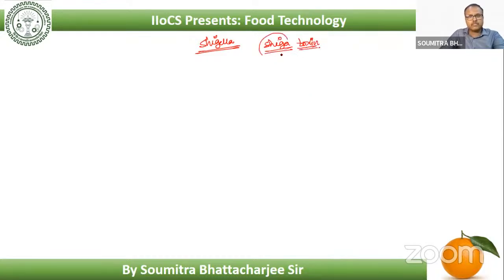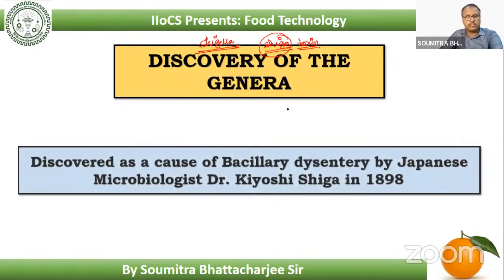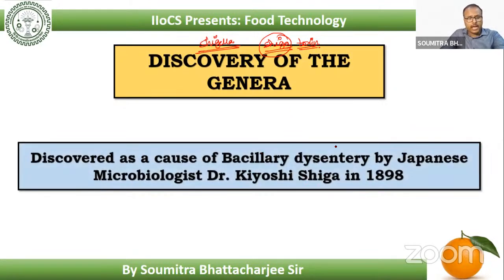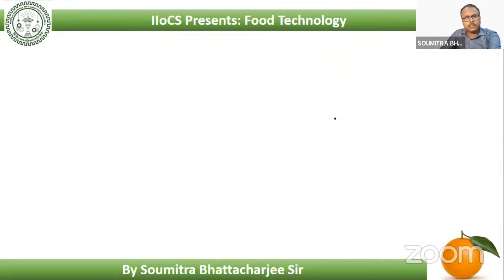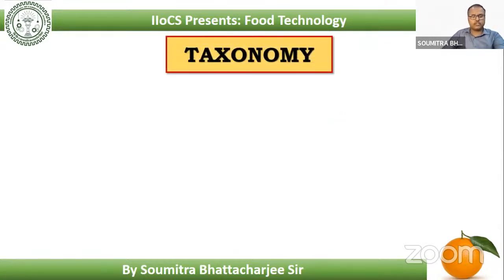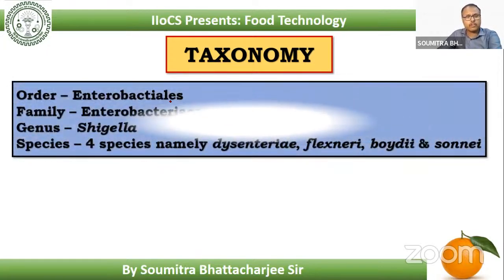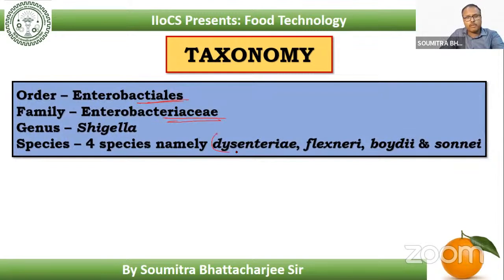FOOD MICROBIOLOGY - SHIGELLA : ITS MORPHOLOGY, IDENTIFICATION, ISOLATION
In this session we are going to discuss about Shigellosis and its cause